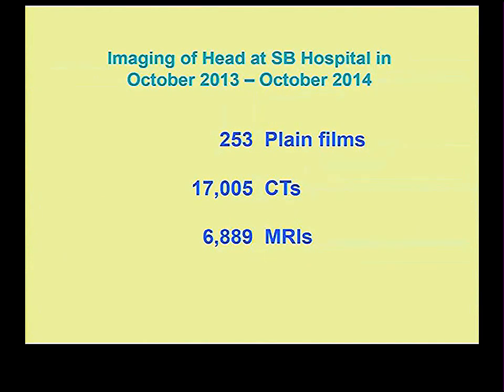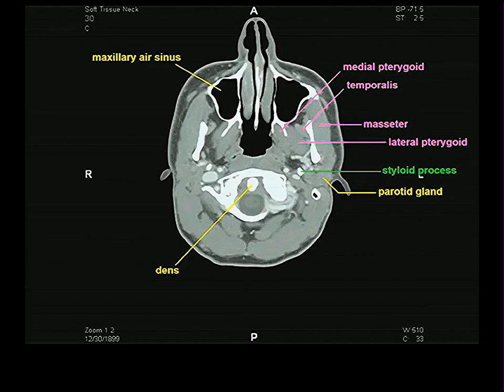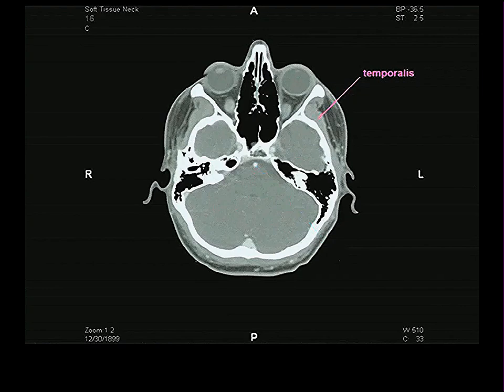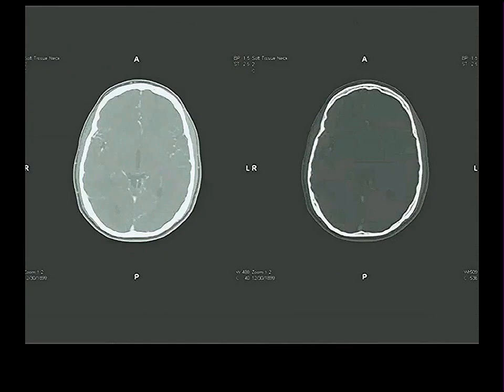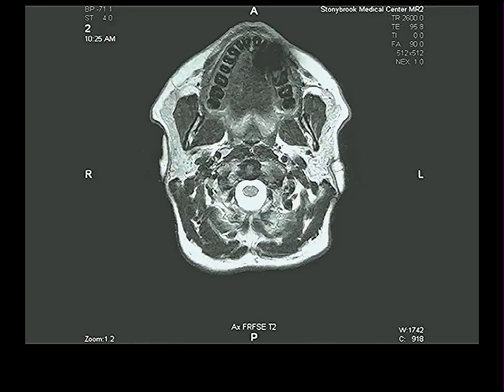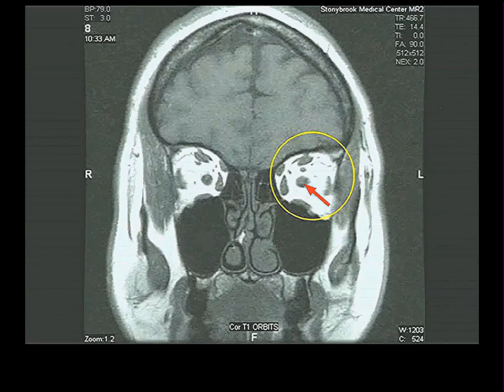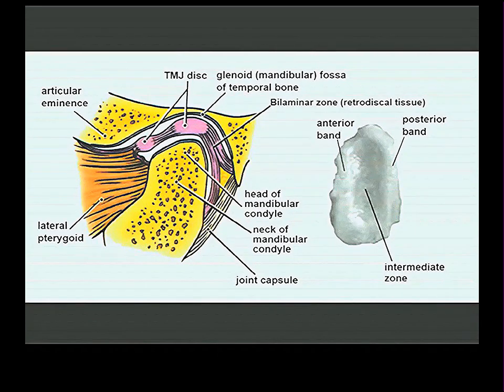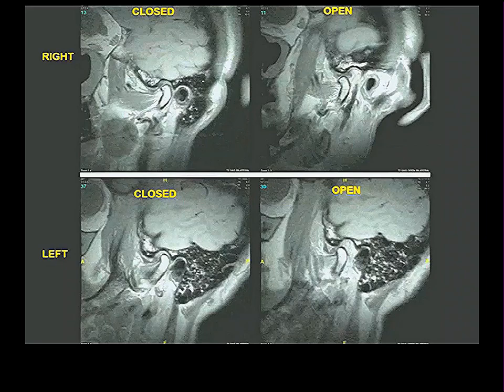Radiology of the Head (with optional subtitles)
This is a lecture delivered to medical students.  It correlates anatomy of the head learned by reading and dissection with what can be seen on radiologic and magnetic resonance images of the head. Further electronic aids to learning human gross anatomy can be found Dr. Stern is Distinguished Teaching Professor Emeritus at Stony Brook University School of Medicine.